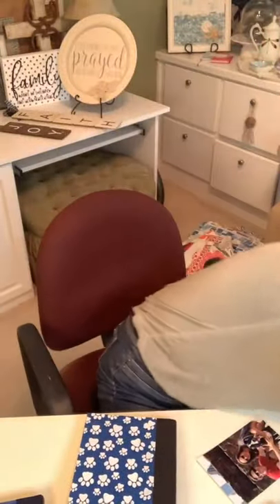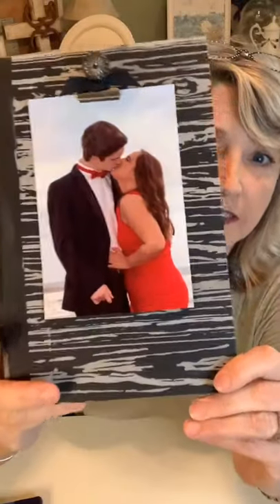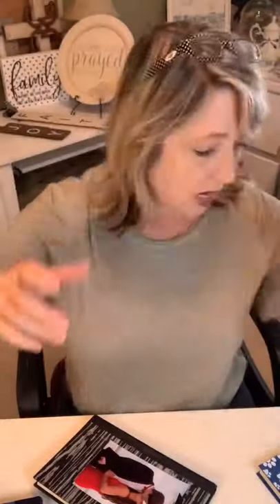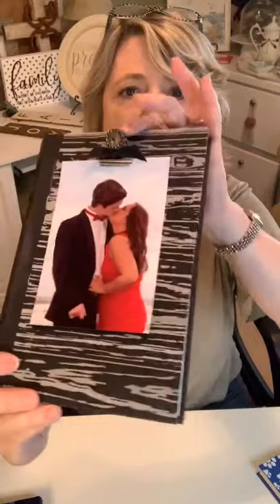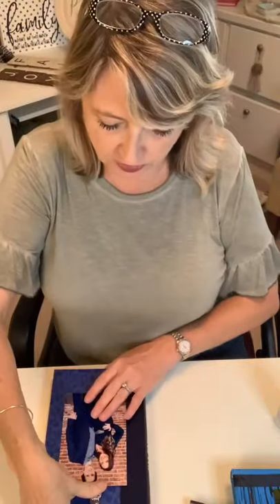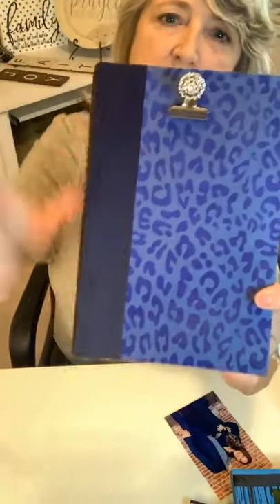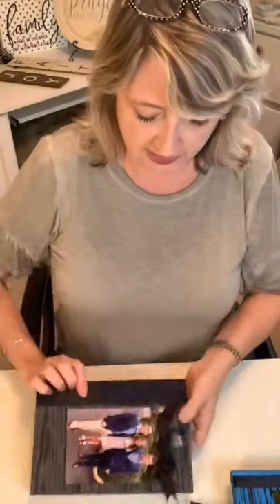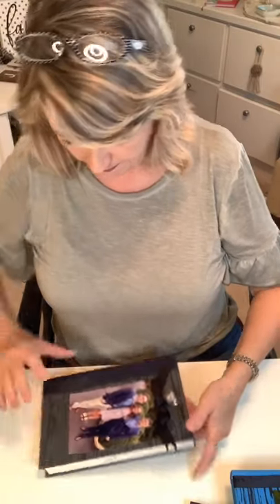Stenciled Books Become Fabulous Photo Frames | Magnolia Design Co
In this video I will show you how I finished our Hardcover Book Photo Frames with some amazing Magnolia Design Co stencils, ribbons, buttons and bling.